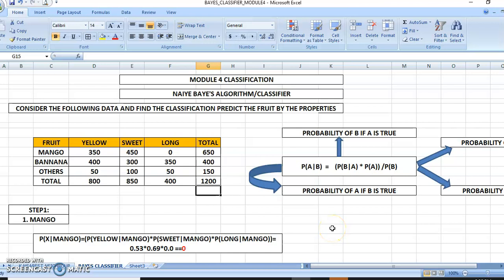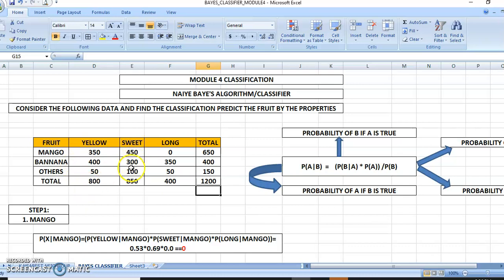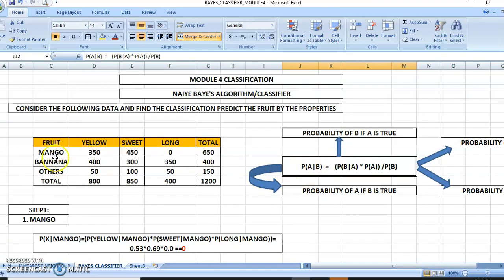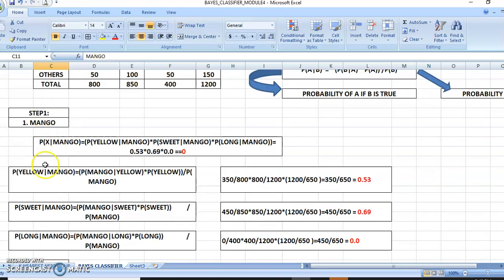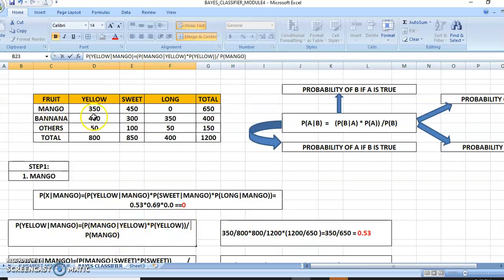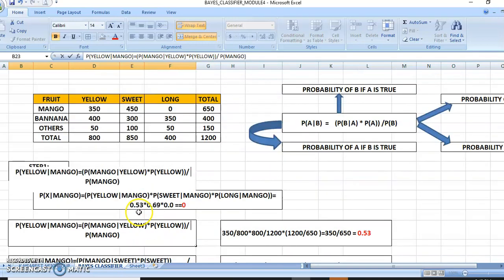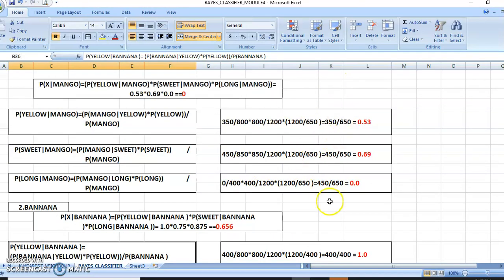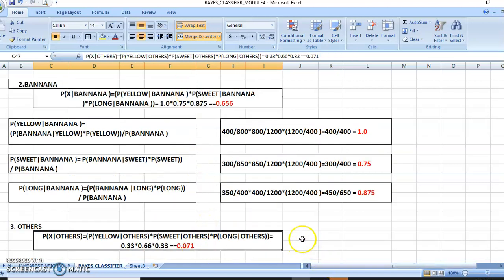CLASSIFICATION NAIVE BAYE'S CLASSIFIER MODULE 4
EXPLANATION OF NAIVES BAYE'S CLASSIFIER WITH AN EXAMPLE PROBLEM